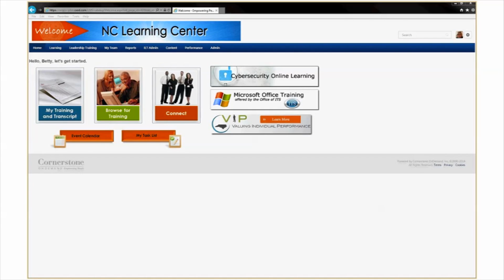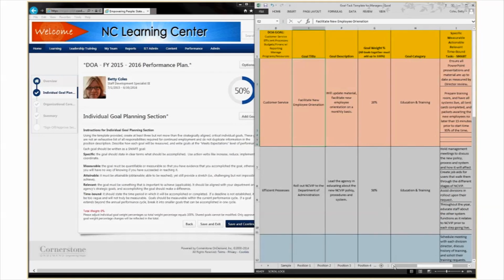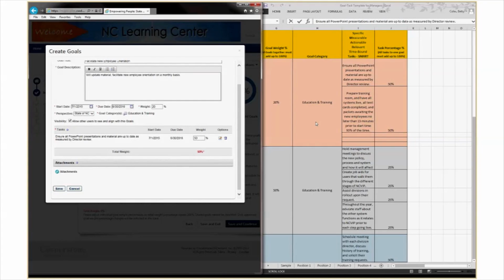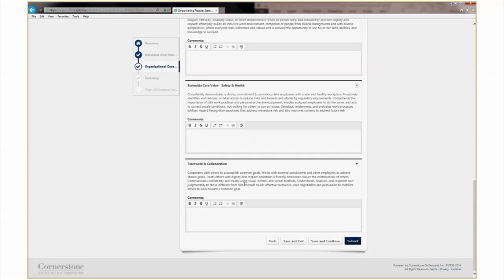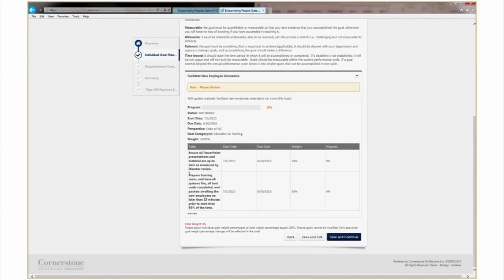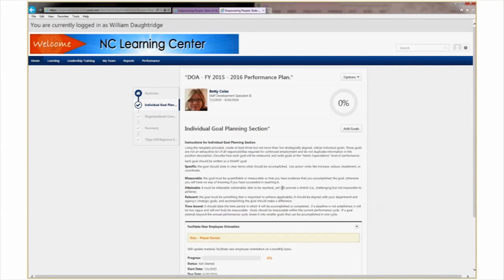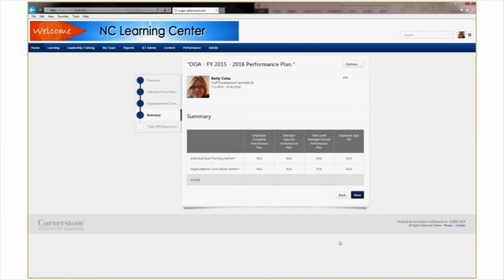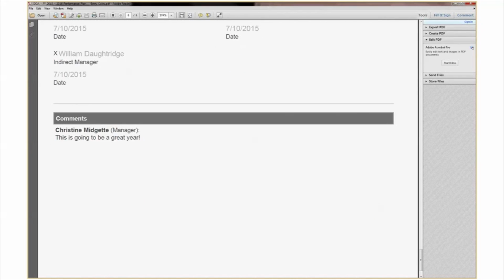NCVIP System Tutorial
Ms. Betty Coles, DOA Organizational Effectiveness Consultant, guides the viewer on a walk-through of the NCVIP (North Carolina Valuing Individual Performance) Work Planning stage from the perspective of the employee, the employee's supervisor and the supervisor's manager. This video is meant to be a guide for employees to launch their own employee work plan in the NCVIP system.